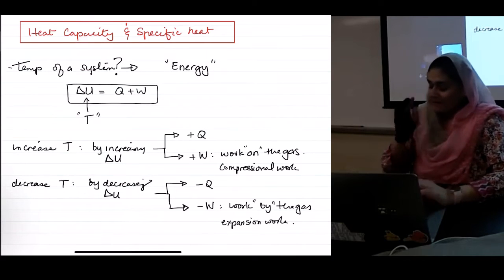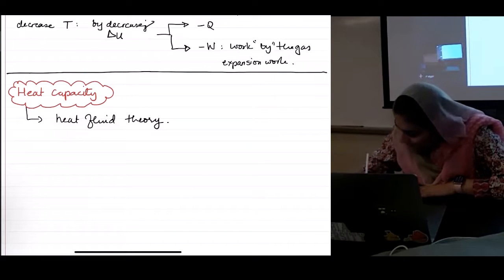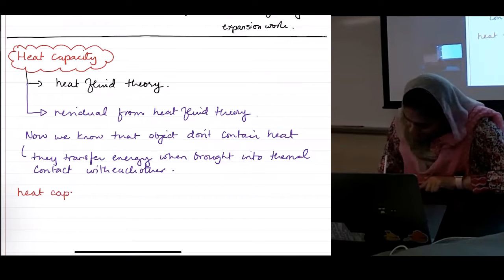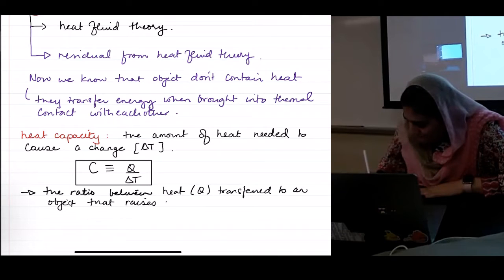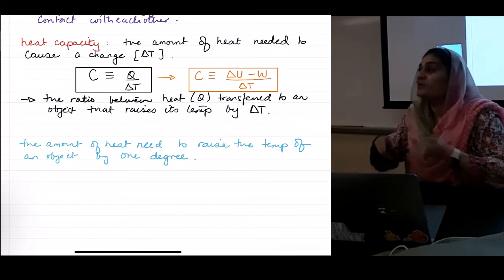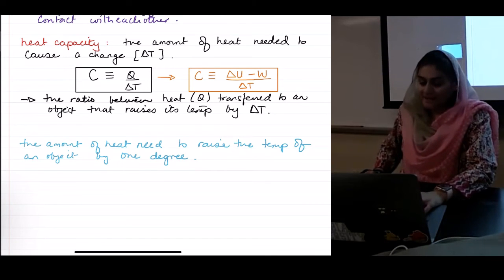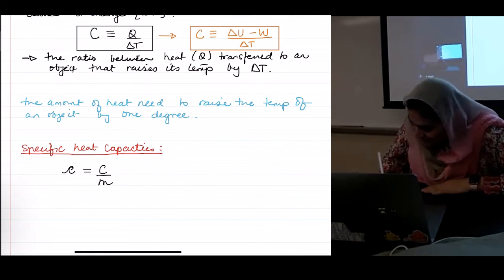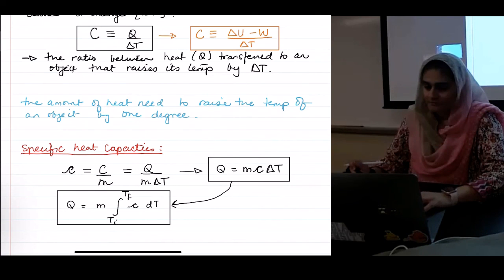404 Thermo stats. Chap 3.7. Heat capacity and specific heat capacity - part 2